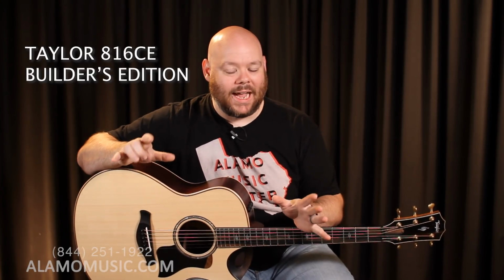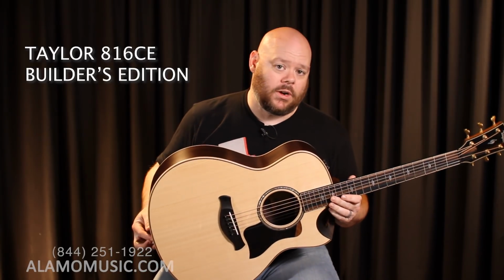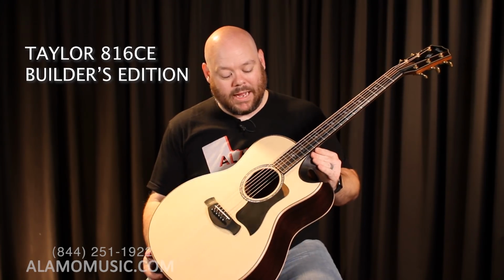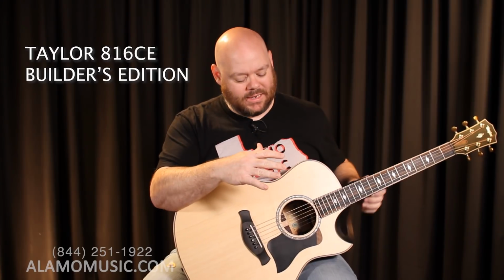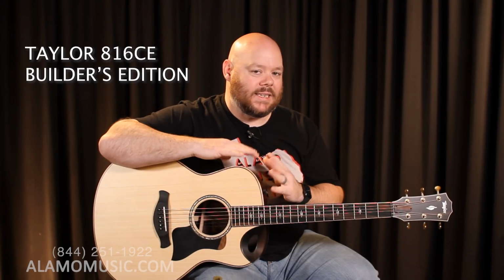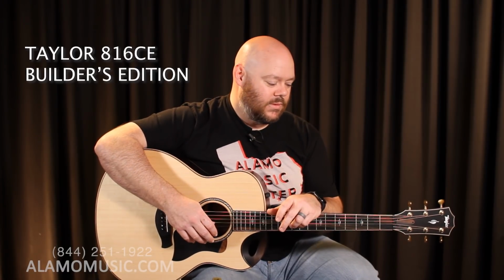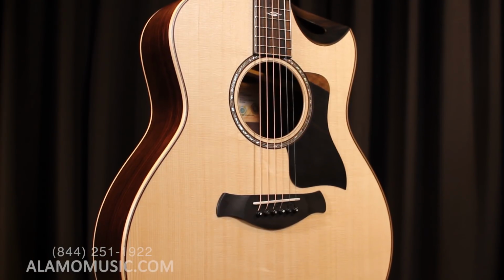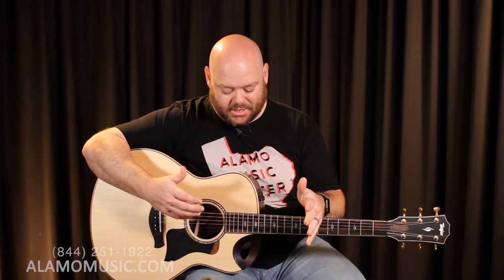Taylor Guitars Builder's Edition 816ce | In depth Review with Taylor's Most Interesting New design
Taylor Guitars has redesigned the Grand Symphony body with the new V-class bracing pattern and other new features. Highlighted on the newly released Builder's Edition 816ce is the beveled sound port cutaway. This feature allows the guitar to have a complete, non-cutaway back with a florentine cutaway on the front with an inlaid ebony bevel between the two. There is a soundport in the middle of this bevel that directs additional sound from the guitar for the player. Despite the fact that this soundport is on the lower upper bout of the guitar when seated it does indeed reach the players ears for a surround sound experience. Chris McKee explains in detail how this new feature works and why Andy Power and Taylor Guitar decided to introduce a soundport in this way. Other features on the Builder's Edition 816ce include the silent satin finish, chamfered binding, Lutz Spruce top, shorter scale, Gotoh tuners and more.

Demo Starts at 8:55
Heavy Strum 9:40
Flat picking 10:45
Fingerstyle 11:20